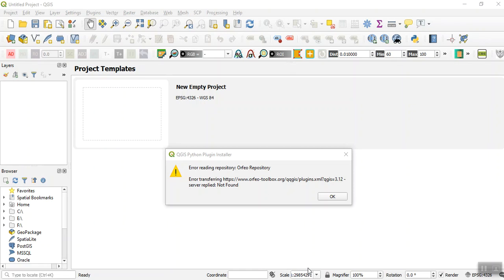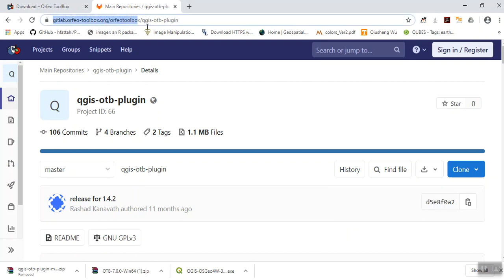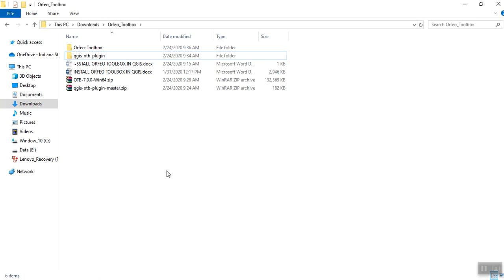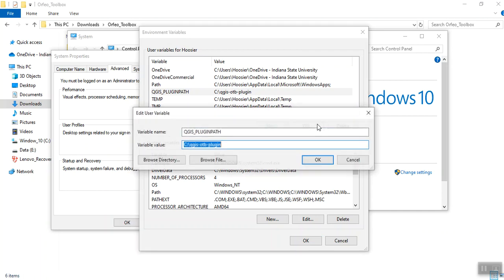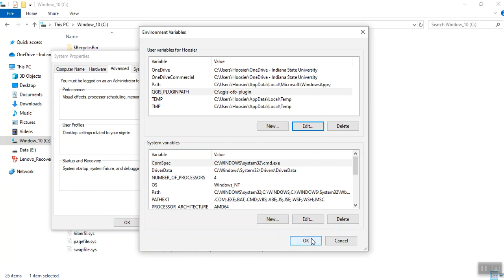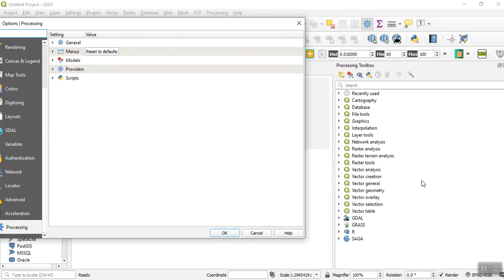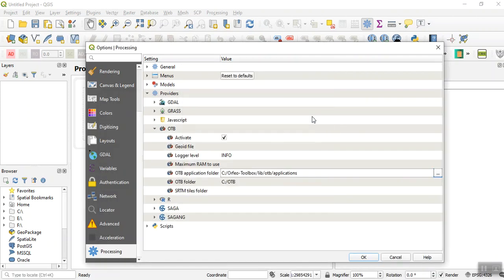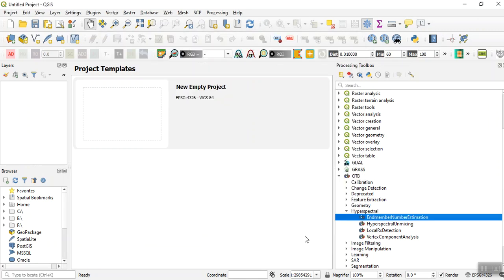Installing Orfeo Toolbox (7.0) with QGIS 3.1x (tested with QGIS 3.12)